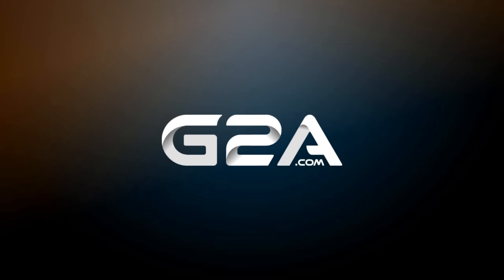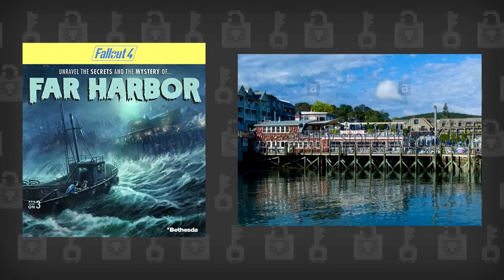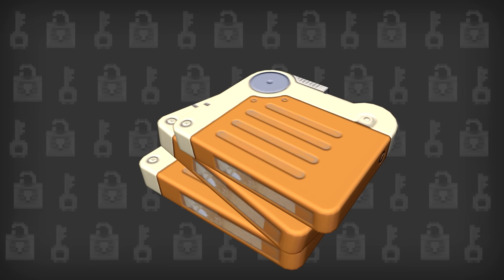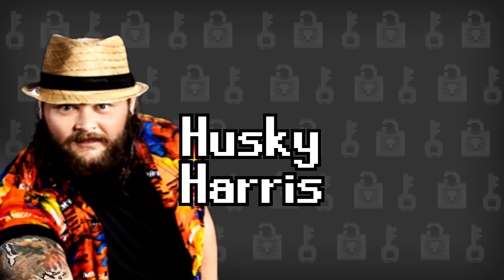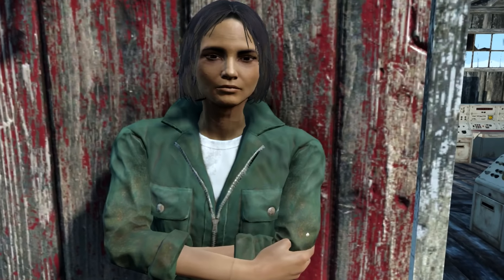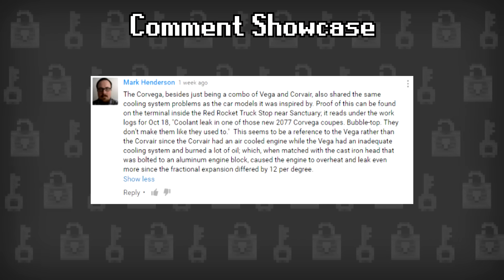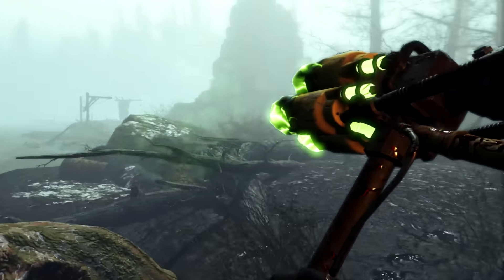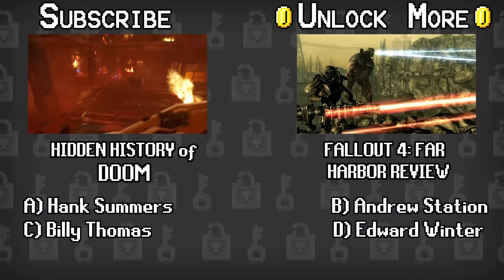Fallout 4 - The Hidden History of Far Harbor